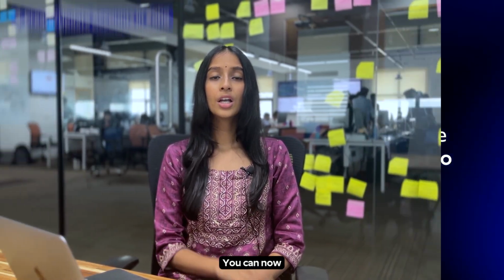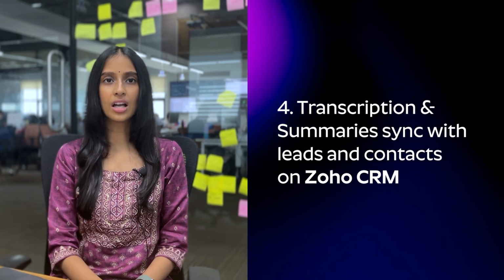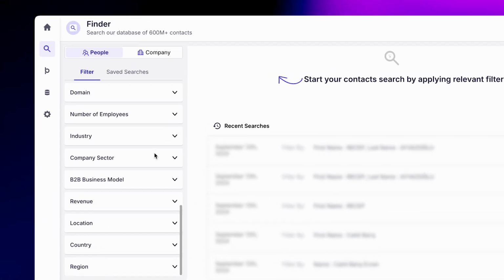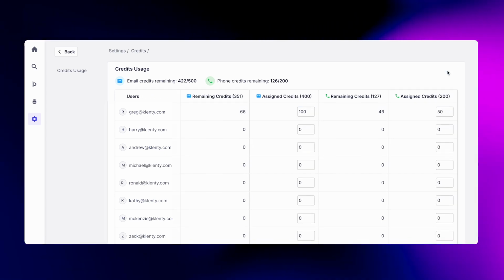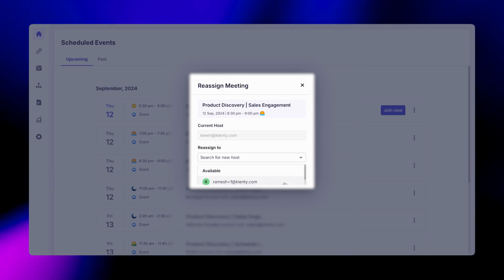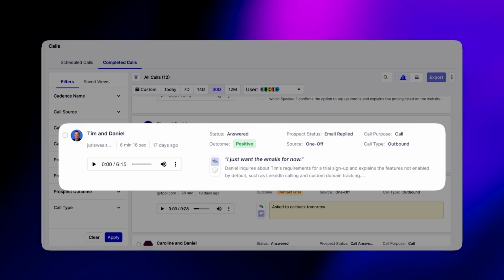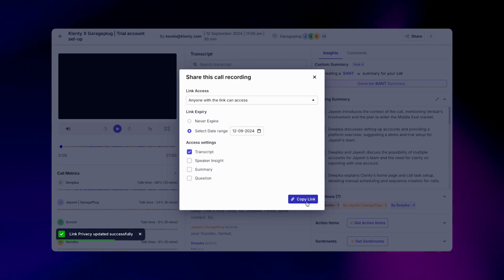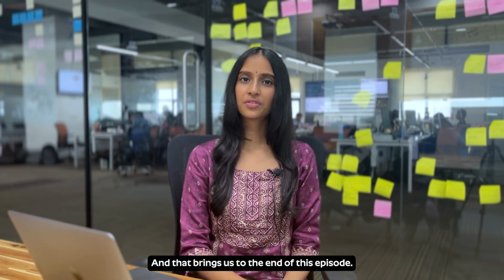Monthly Spotlight - Product Updates from August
We’re ending the summer of 2024 with 12 new product updates 🚀

Each product update in August covers one of the following key themes:
✅Making CRM workflows easier across Zoho, Hubspot, and Salesforce.
✅Seamless prospecting for SDRs using an increased volume of data of up to 600M contacts, 35M companies, and advanced filters.
✅Automating inbound lead management and reassigning meetings amongst team members.
✅In-depth call reviews to analyse calls completed, filter, and check live data of calls.
✅And customising your Klenty experience using custom navigation and metric-driven dashboards.

About Klenty:
Software that makes sales people unstoppable.
Klenty is a Sales Engagement Platform that leverages multi-channel sequencing, account-based playbooks, and strategic automation to enhance pipeline growth, enabling you to create a repeatable, scalable outreach process and secure more meetings.